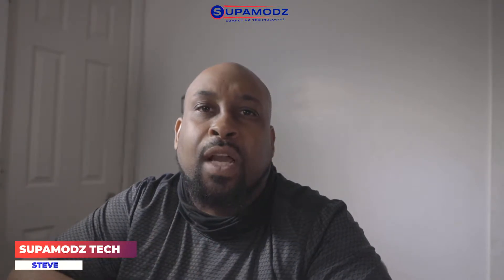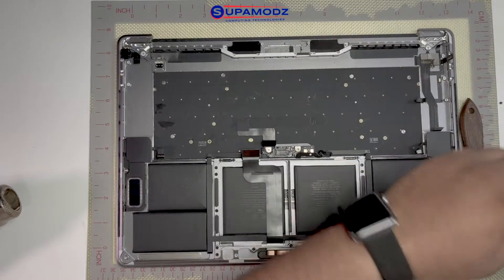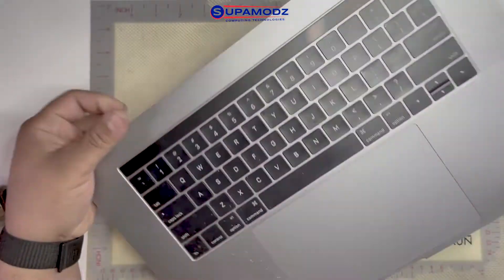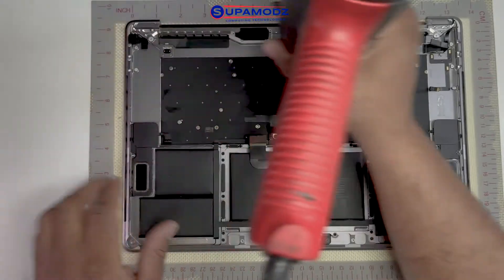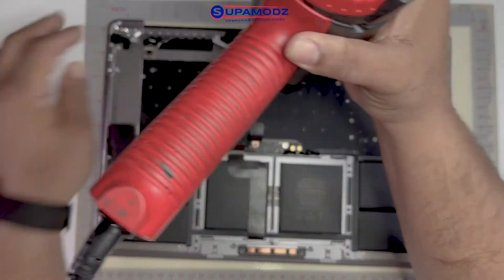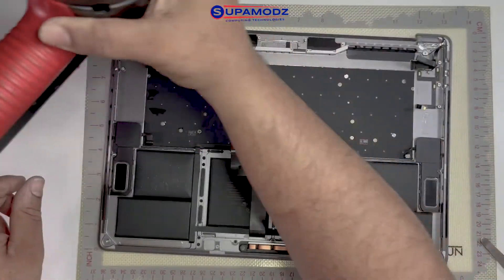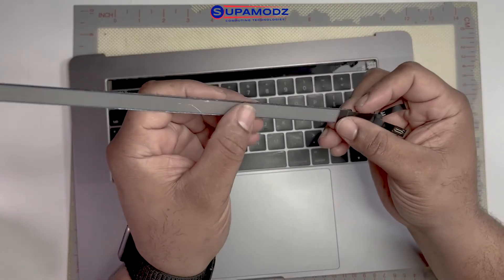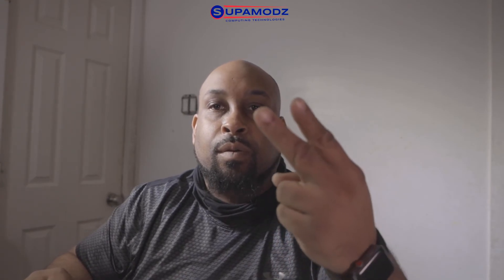MacBook Pro Touch Bar Removal Without Breaking It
In this video I show you guys how I remove a MacBook Pro Touch Bar  from another donor keyboard assembly.

Our List of Video Gear Used

Amscope Microscope Cam HD202-MW
Canon C100
Atomos Ninja Flame 4K HDR Monitor/Recorder
Rode Caster Pro
Sennheiser EW 100 G3 Wireless Mic
Audio Technica AT2020 Condenser Mic
Oben TT-300 Table Stand
Go Pro Hero 5 For Table Cam
Magewell Usb Capture Card For Video Camera
Usb Capture Cards For microscope and table cam
Elgato Stream Deck For video Switching
Streamlabs OBS
Custom Built 6 Core i7 8th Gen Pc With Nvidia Graphics Card

List of tech Equipment used for repairs

Amscope Microscope Trinocular
Hakko FM-203 Dual Soldering Station
Hakko FM-2032 Micro Pencil
Hakko FA 400 Table Fumes Extractor
Hakko FM 2027 Solder iron
Korad KA3005D Power Supply
Rigol DS1102E Oscilloscope

If you like our videos, we would appreciate any donations to help us give you more videos and better quality content. Rest assured any donations made is strictly used to build this channel.